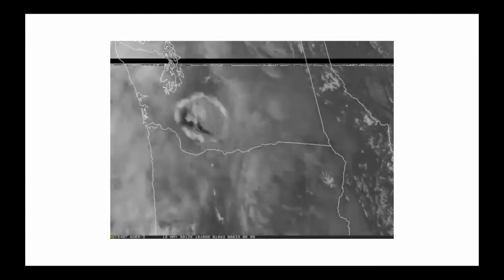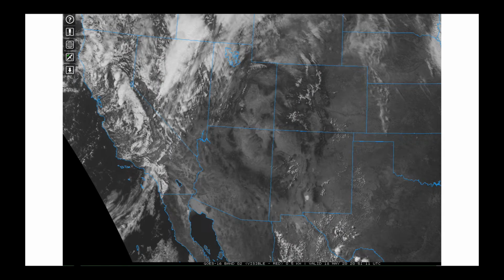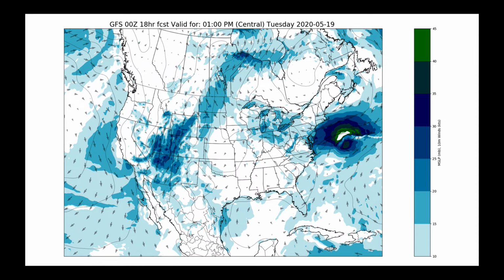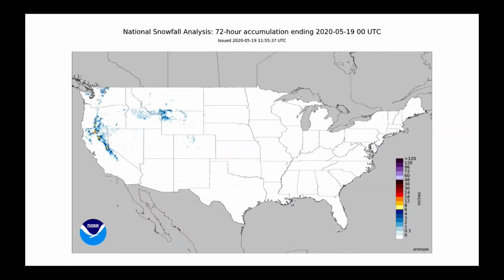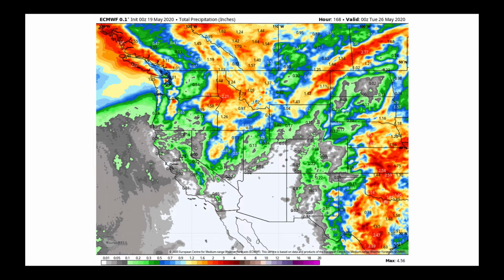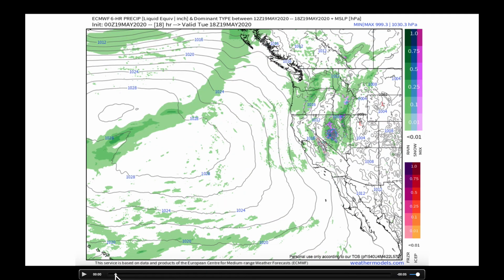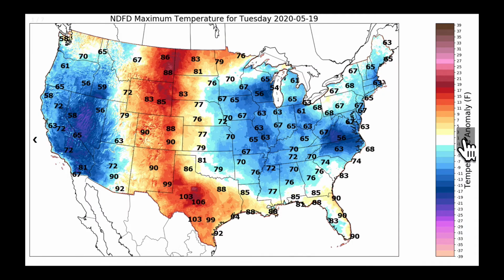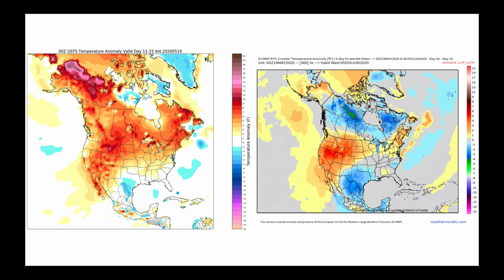Western US Regional Ag Forecast - May 19, 2020